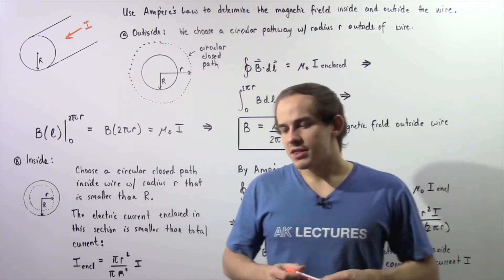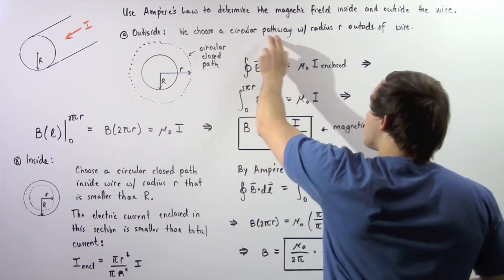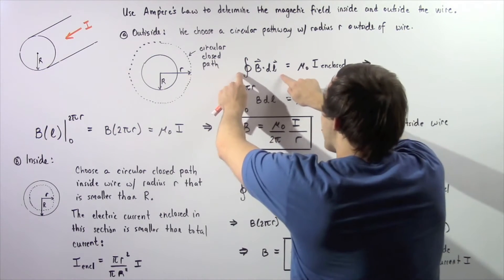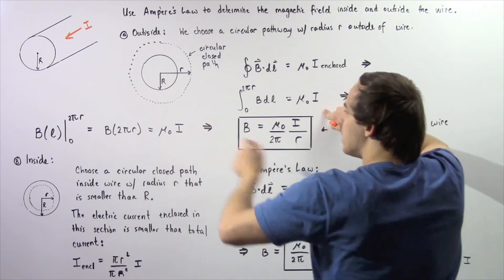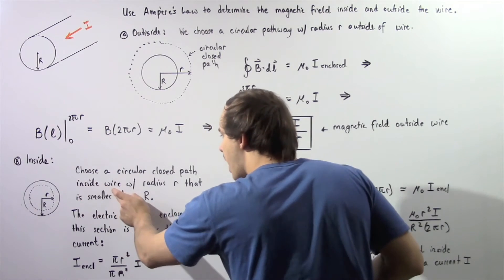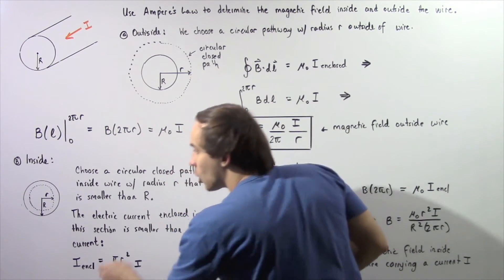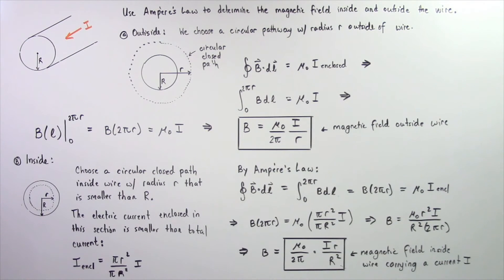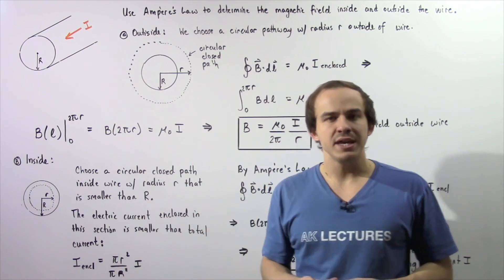Ampere's Law Example # 1